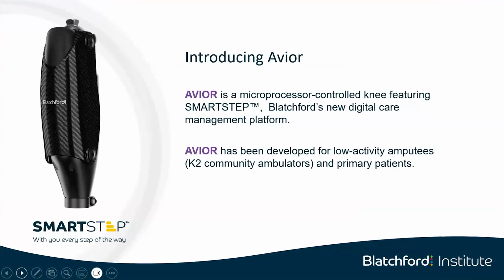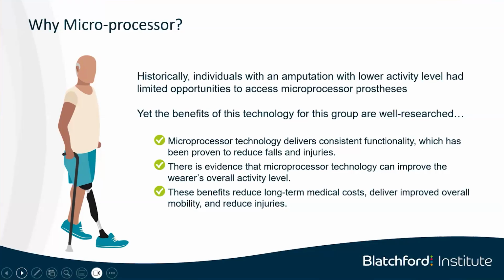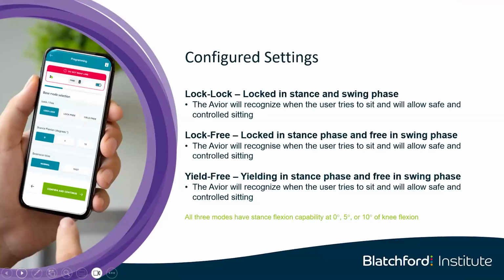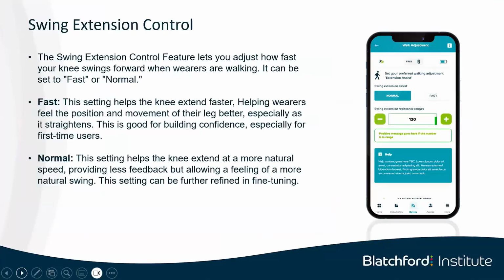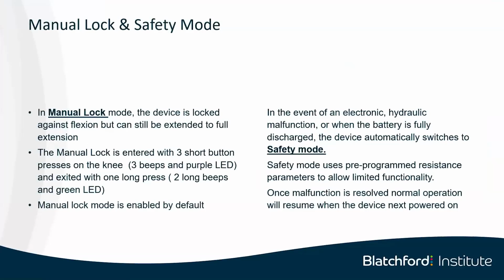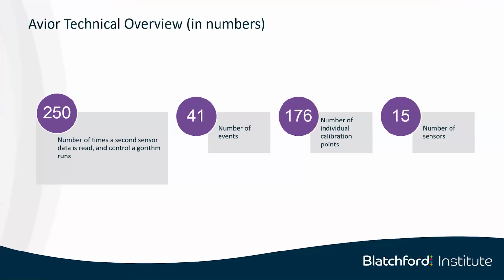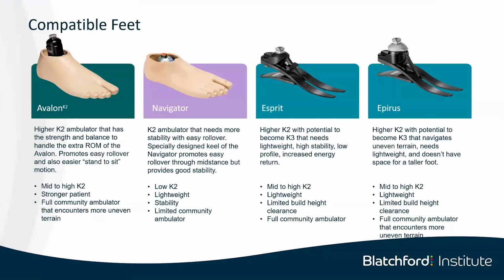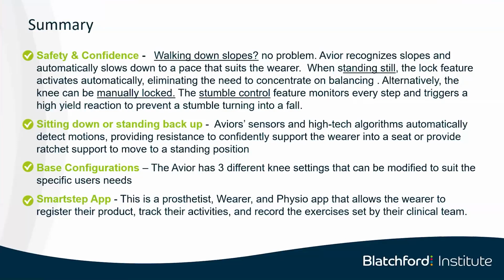Avior Webinar | English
Welcome to the first UK webinar for our all-new K2 MPK Avior.